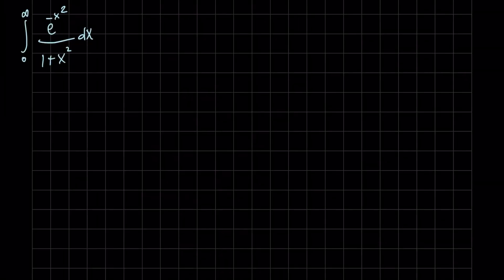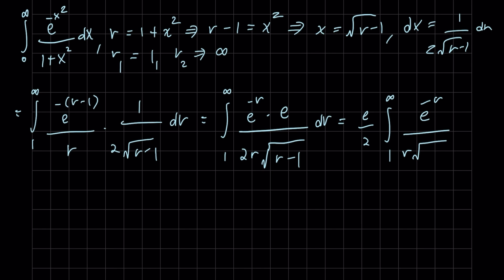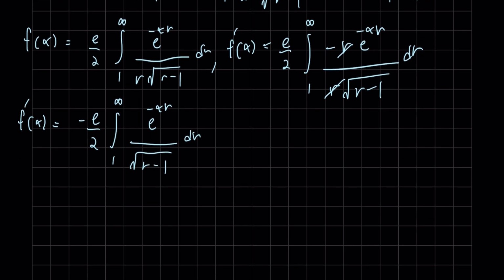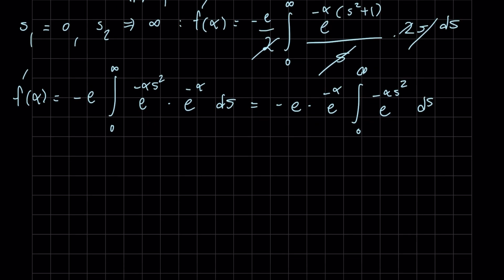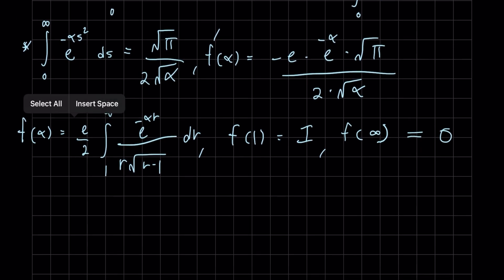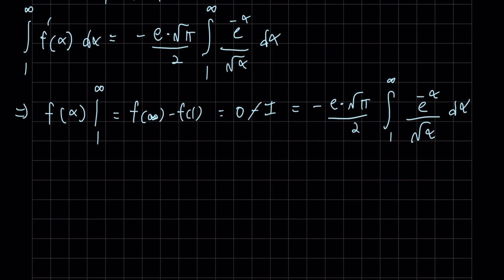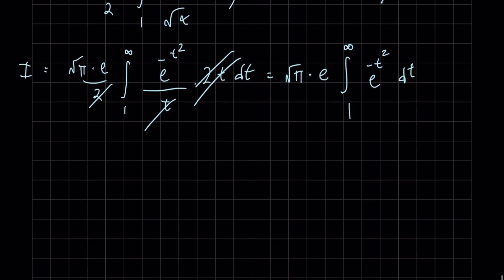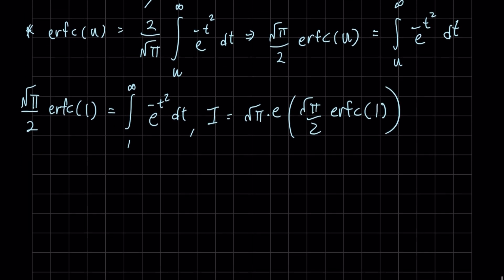integral from 0 to infinity of (e^(-x^2))/(1+x^2)